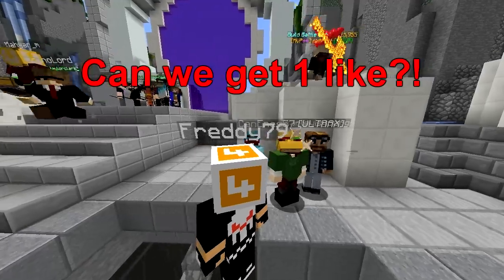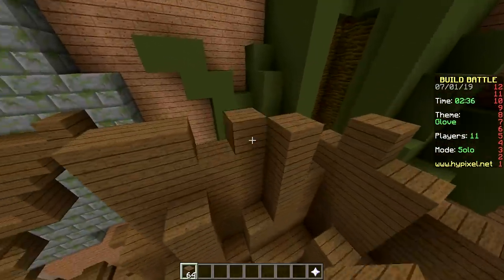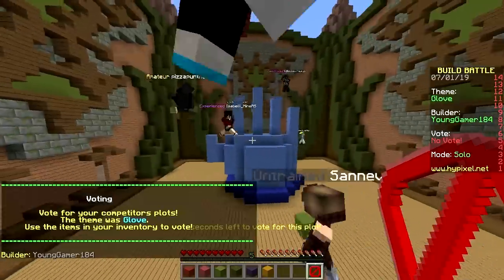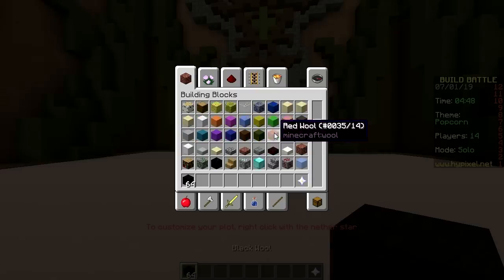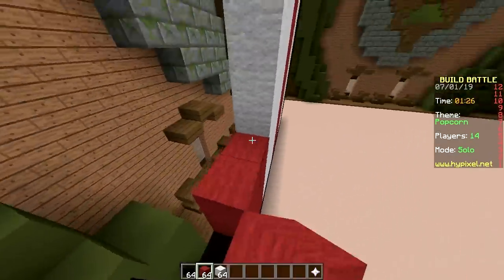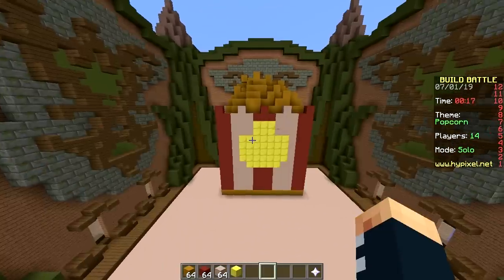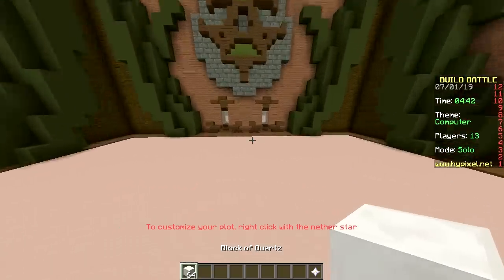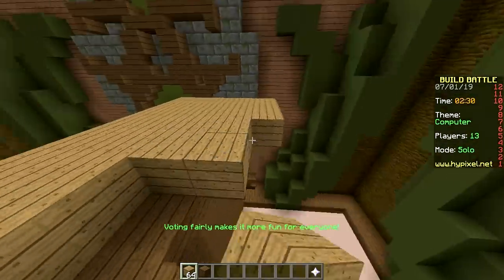INFINITY GAUNTLET?! (Minecraft Build Battle)